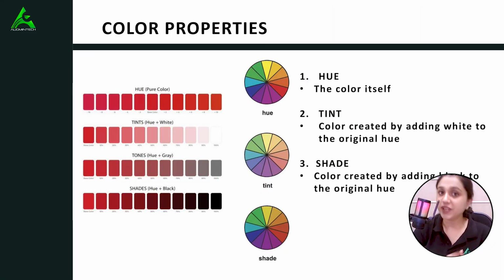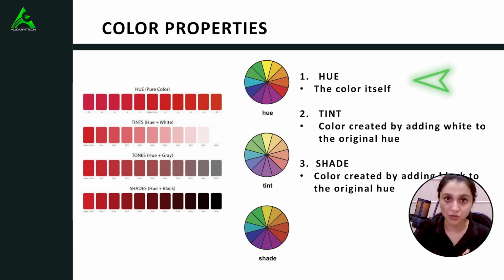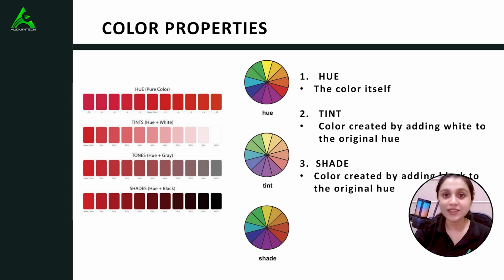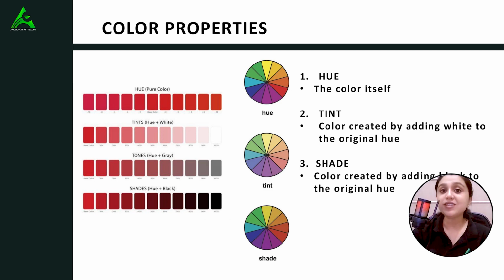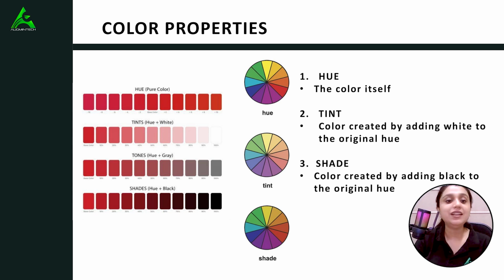Color Theory Part 2: Mastering Color Harmony in Interior Design | Augmintech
Welcome to Part 2 of Color Theory by Augmintech! 🎨 In this video, we dive deeper into the world of color harmony, helping you understand how to use colors effectively to create stunning interiors. Learn how to balance hues, tones, and contrasts to bring your design ideas to life. Perfect for students, designers, and anyone passionate about interiors!